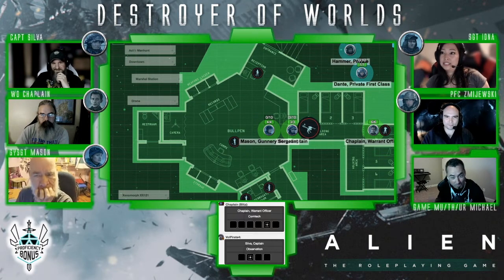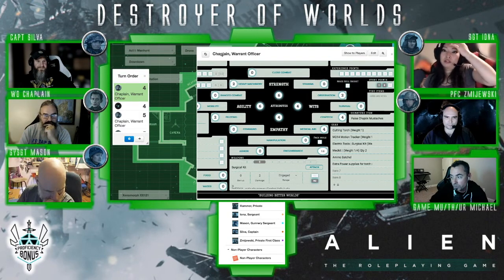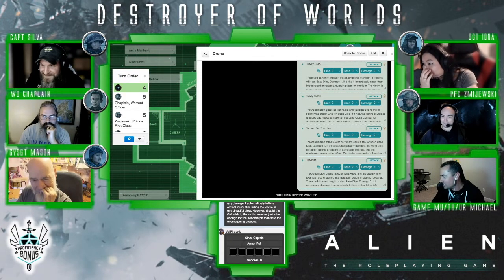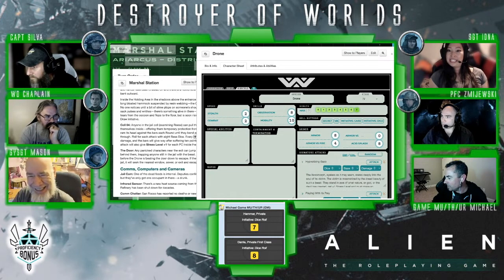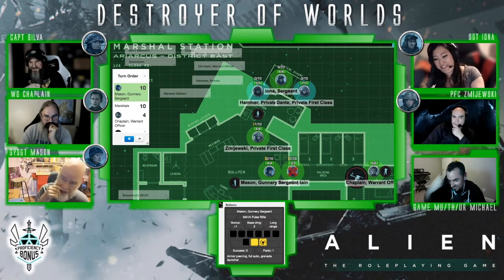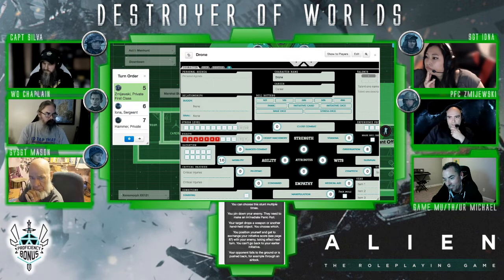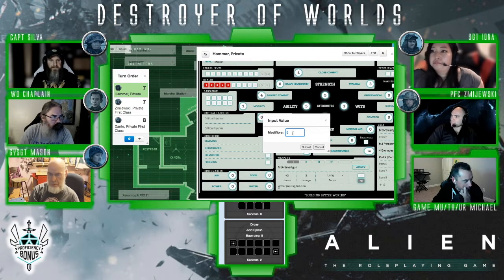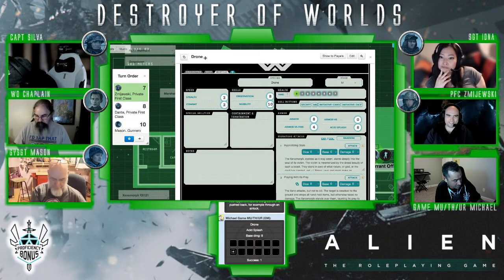Alien RPG | Destroyer of Worlds | Episode 3 "Deadly Encounter"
Discovering the AWOL Reese in the Marshals Station, the Marines are confronted by something horrifying.

NOTE: This is an actual play of the ALIEN RPG adventure "Destroyer of Worlds" which is produced by Free League Publishing.

Thanks for joining us for this exciting episode of ALIEN RPG Destroyer of Worlds here at Proficiency Bonus! We are a streaming community network dedicated to providing you an informative and entertaining experience with each visit. The next episode will premier here on YouTube on Saturday May 21st at 3 p.m. ET USA.

Catch the show LIVE May 20th, May 27th, June 10th, June 17th, July 8th, July 22nd, & July 29th on Twitch

INTRO Video created by Rasanack

MUSIC